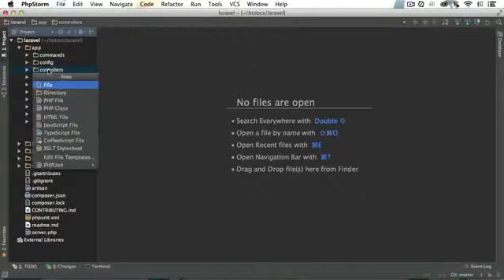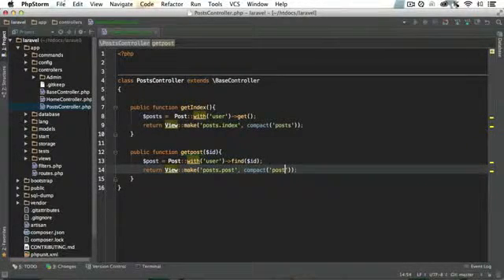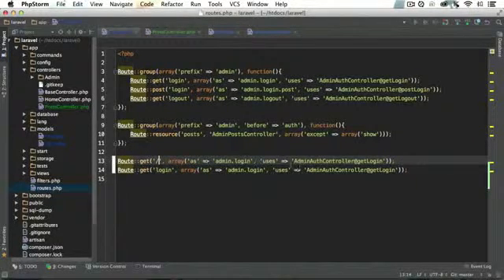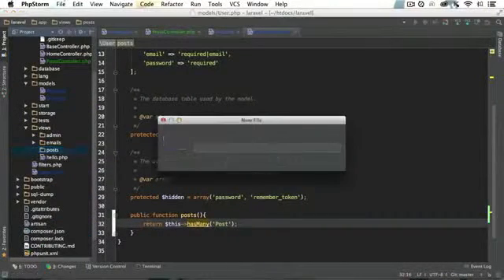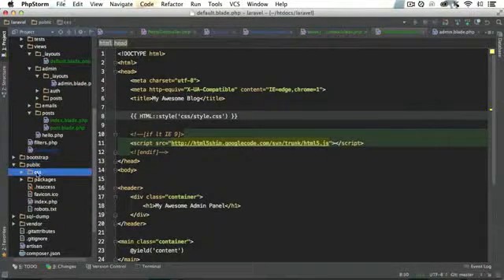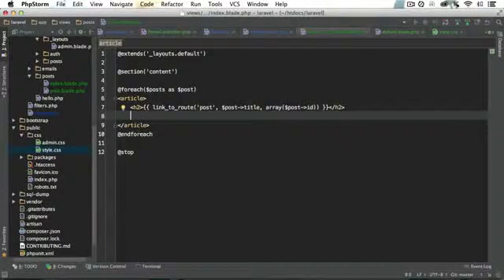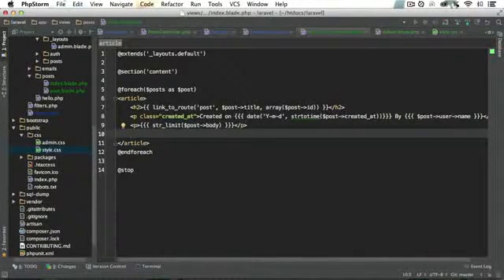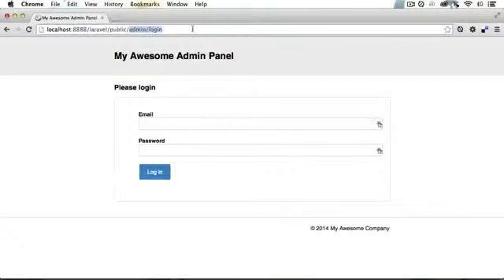Getting Started With Laravel 4 5 4 Creating the Front End